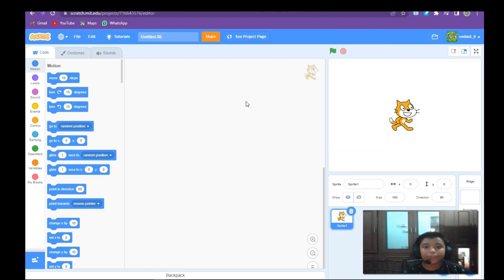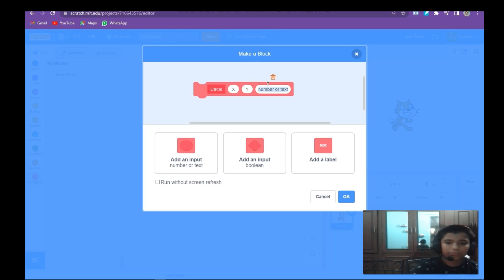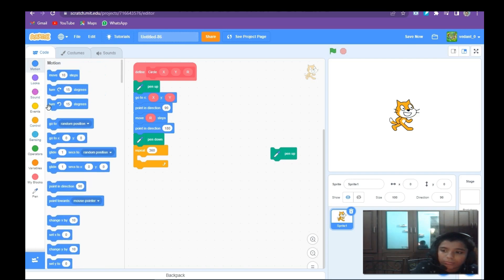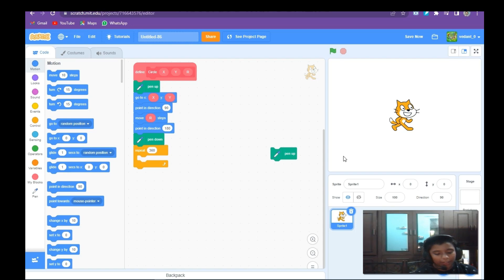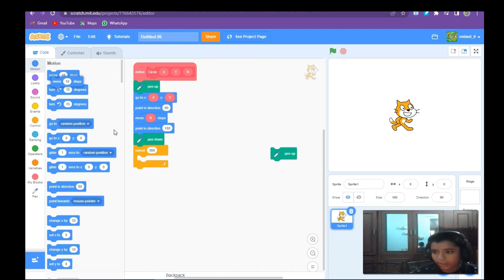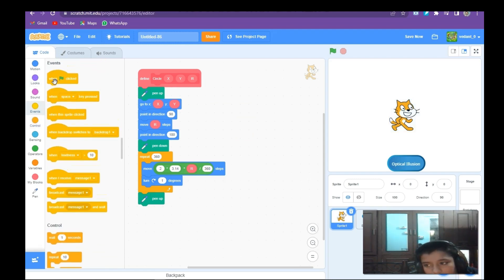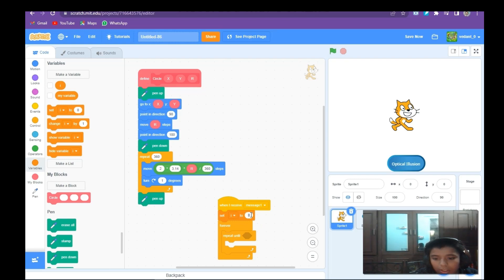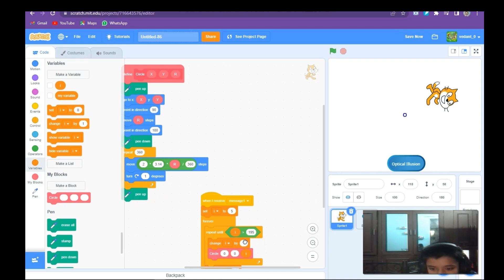Scratch Tutorial | How to Create an Optical Illusion I Pen Extension